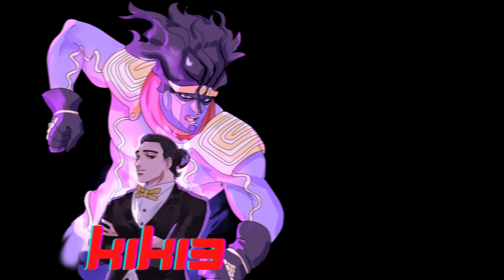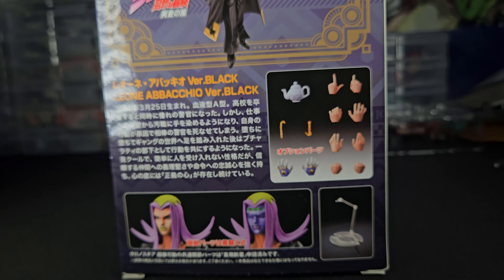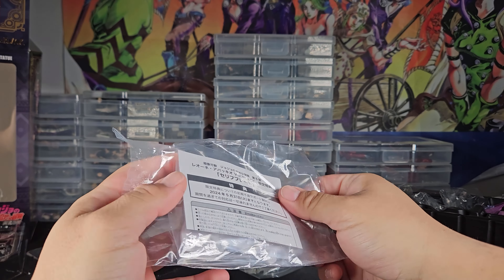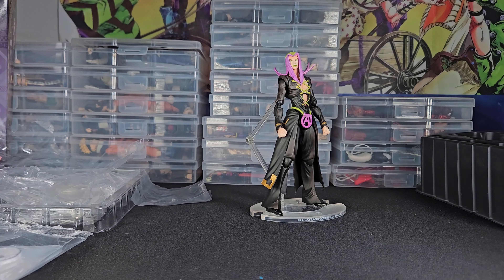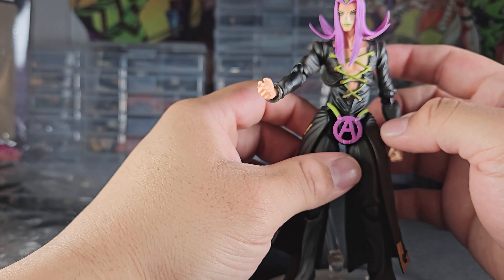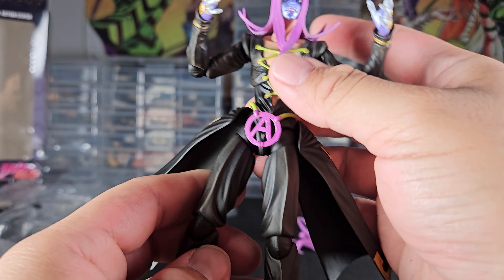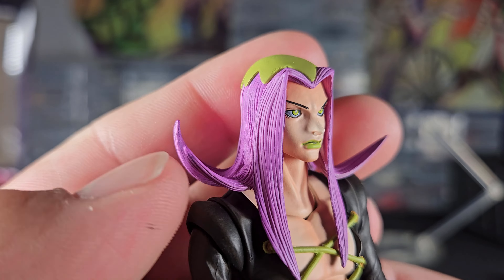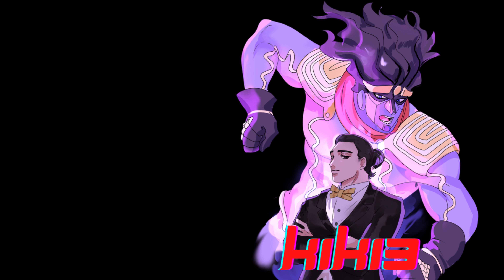Leone Abbacchio Ver. Black JoJo's Bizarre Adventure SAS Review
Let me know if there's a figure you guys wanna see. Huge thanks for the support ❤️